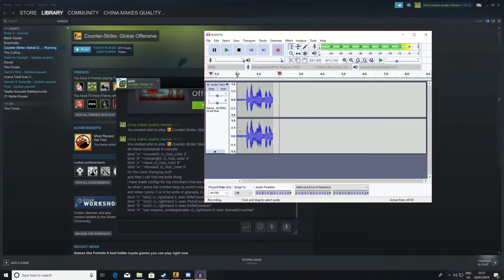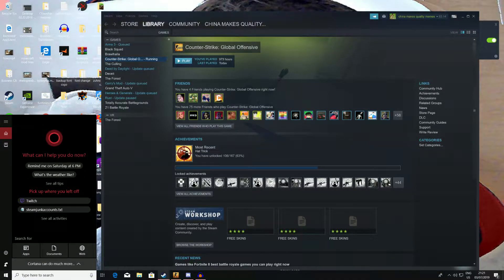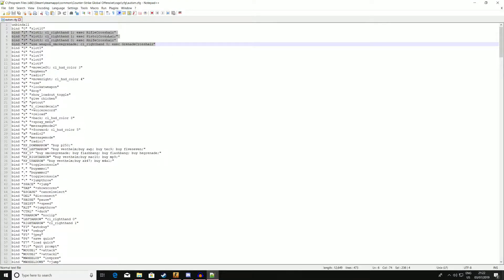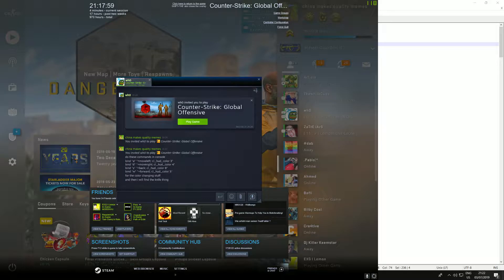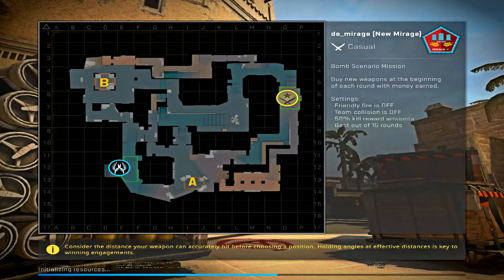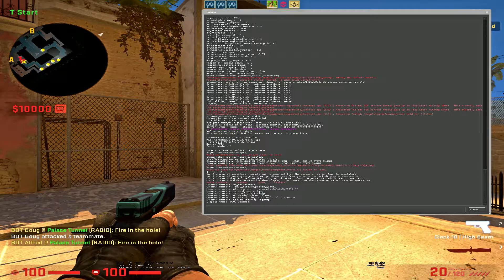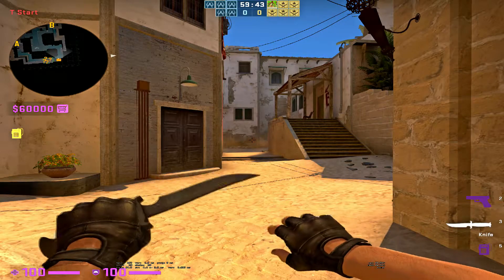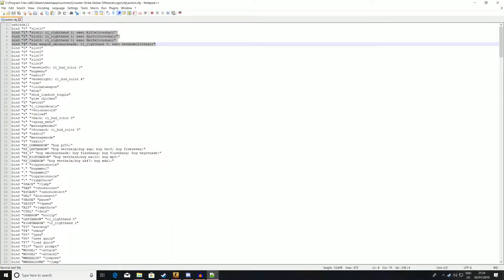how to switch knife to left hand + change HUD colours with movement keys (cs:go aesthetic)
tutorial on how to make your knife switch to your left hand, and also on how to change HUD colours with movement keys.